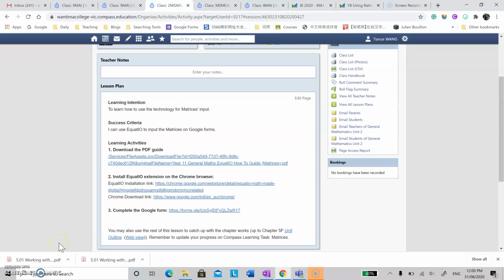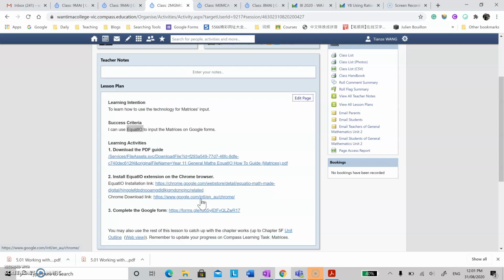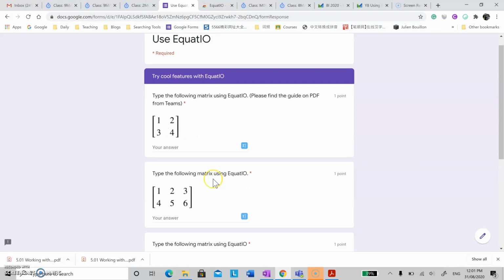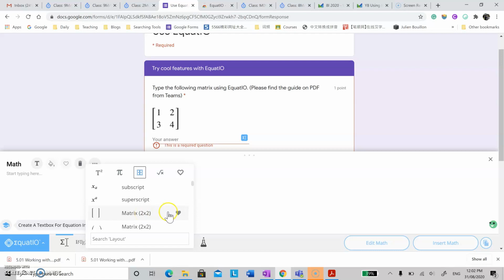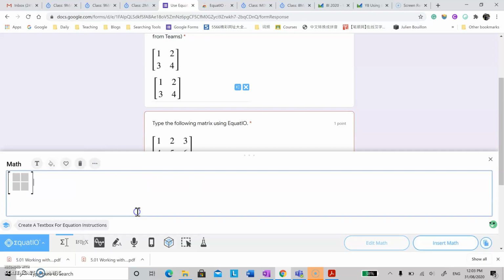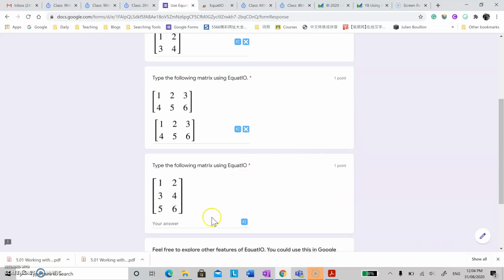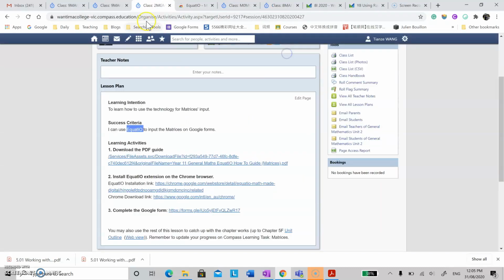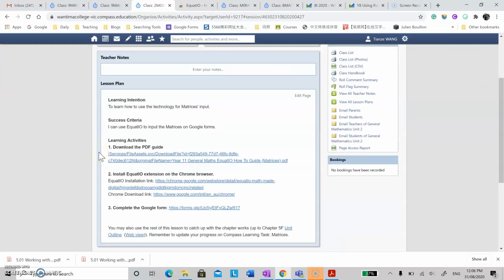EquatIO GM WAJ